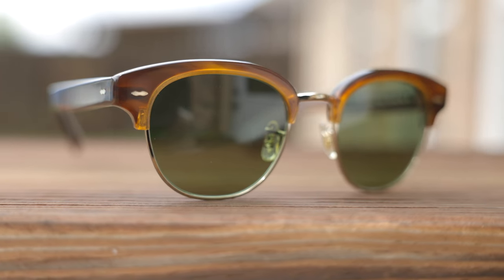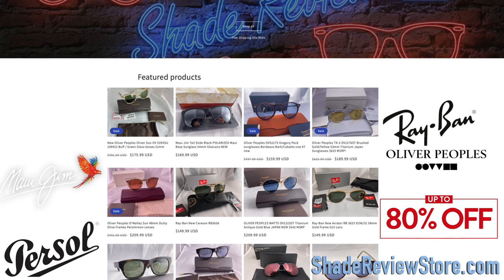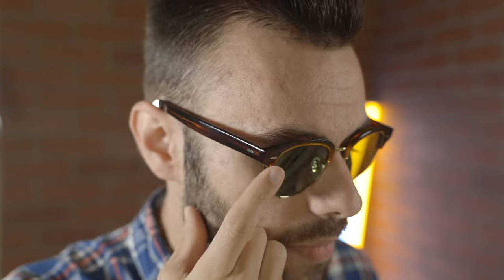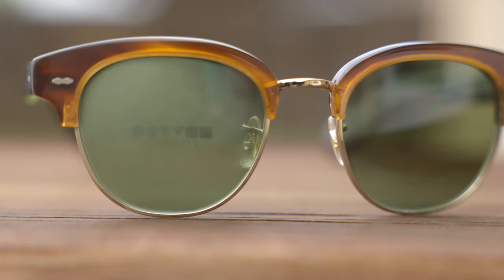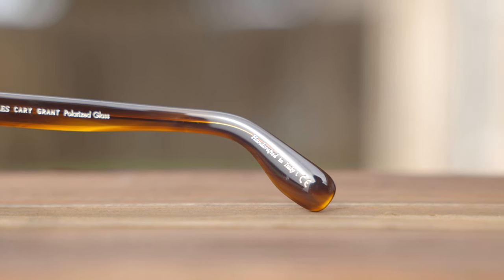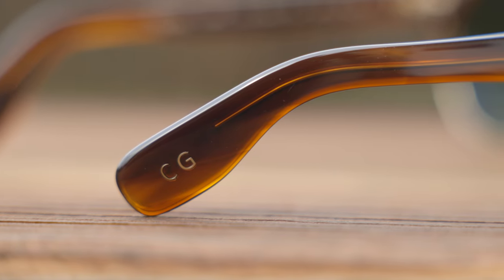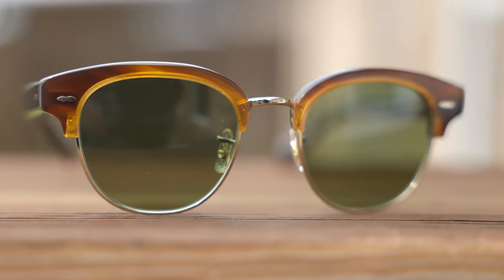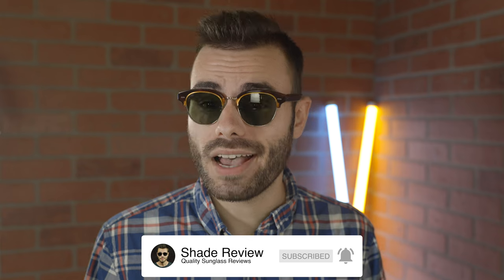Oliver Peoples Cary Grant 2 Review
Oliver Peoples OV5436S Cary Grant 2 Review